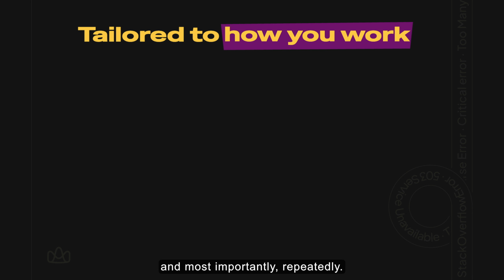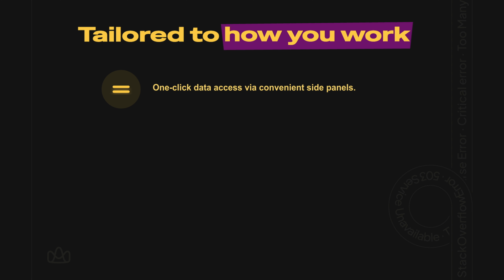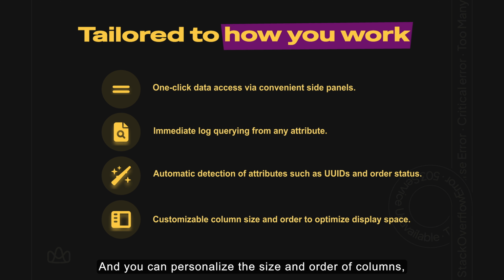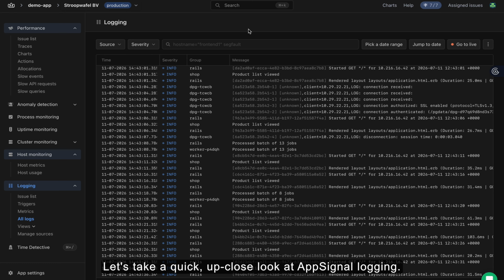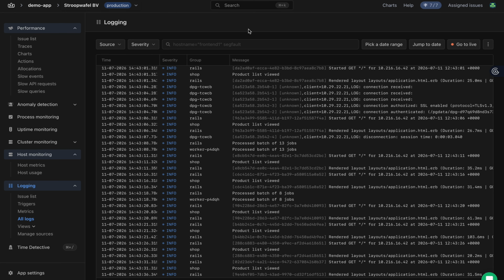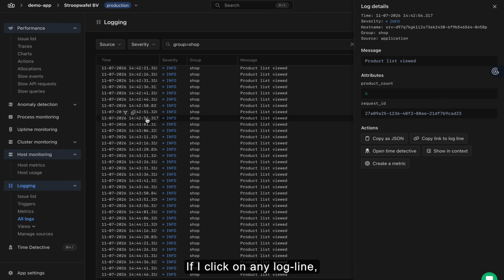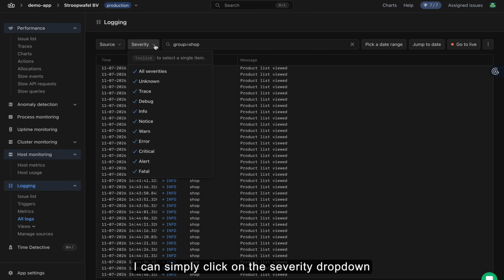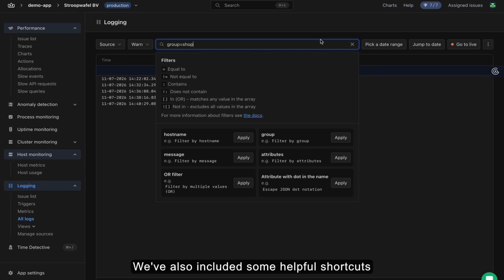AppSignal Logging: Query, Chart, and Alert on Your Logs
AppSignal Logging puts your log lines next to errors, traces, and host metrics, so you're not SSH-ing into a box and grepping through files when something breaks.

In this video, we walk through the House of Stroop demo app to show:

- A query language built for AND/OR logic, nested grouping, JSON dot notation, and any comparison operator, not just exact matches
- Turning log patterns into metrics (count, gauge, measurement) without touching your application code
- Setting up triggers that alert you when a log pattern matches, before you ever have to go looking
- Jumping straight from a log line to the error, trace, or slow action from the same request

This is part of AppSignal Launch Week 2026. Follow along all week for more: